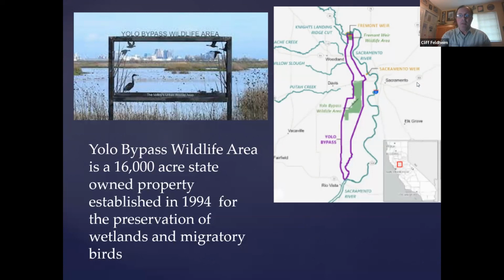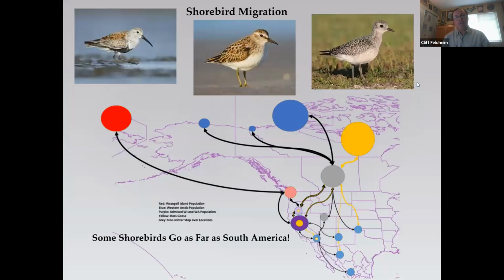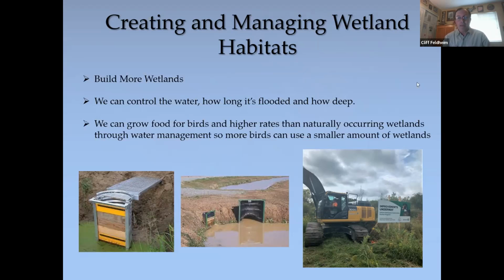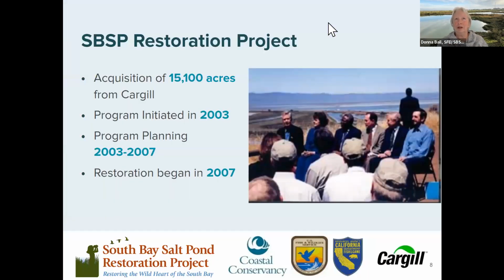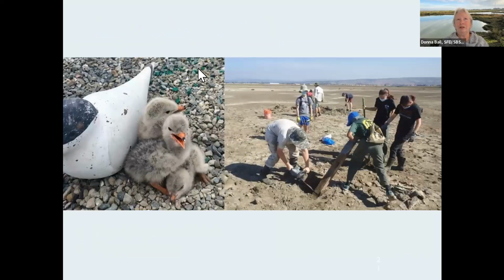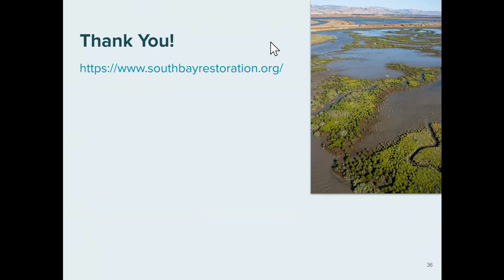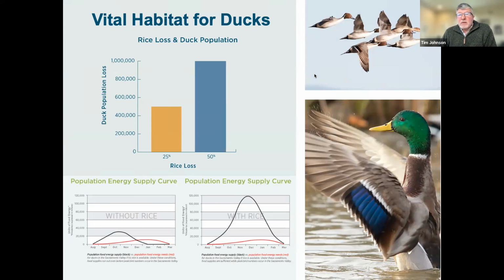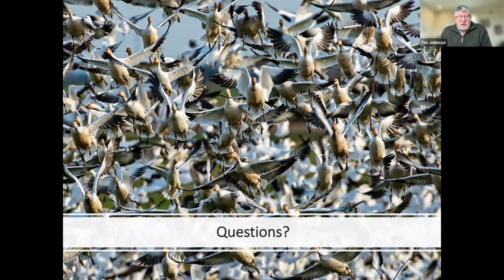The Pacific Flyway: Wetlands and Migratory Birds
California Envirothon 2023 Webinar